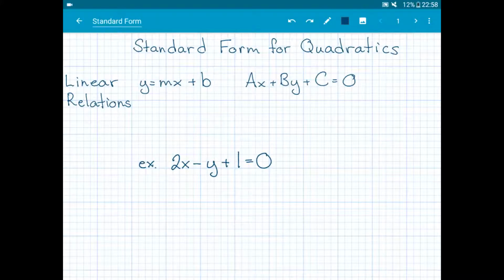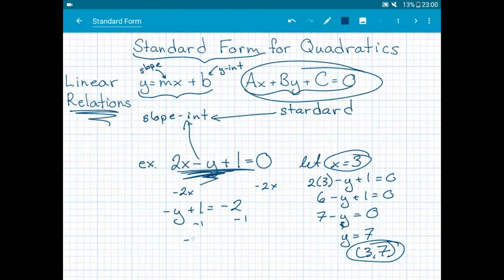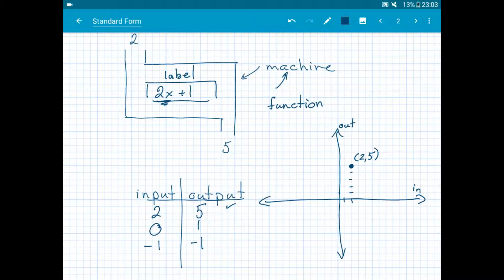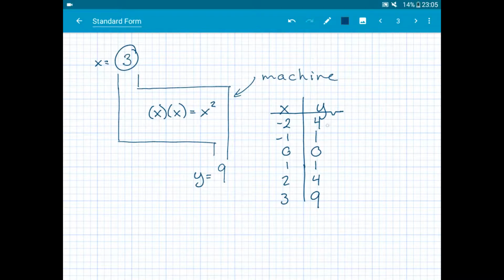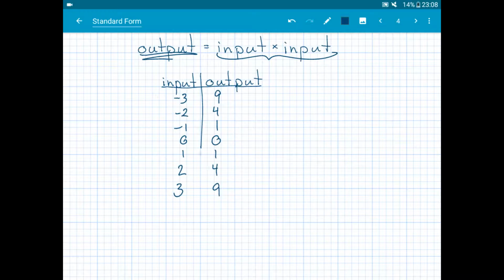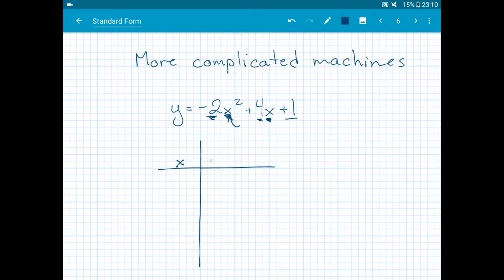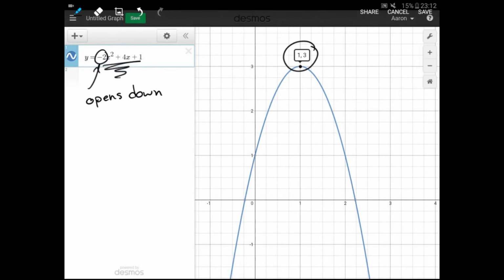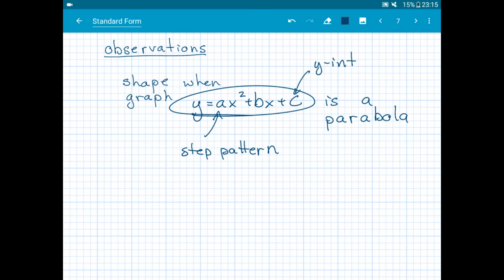1. Forms of Quadratics - Intro and Standard Form